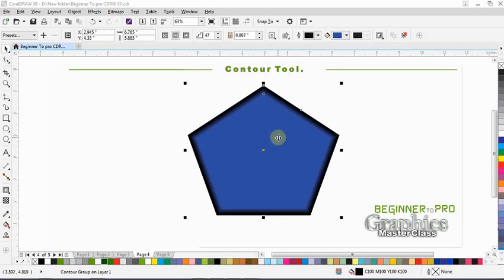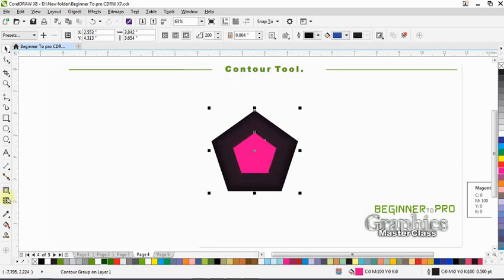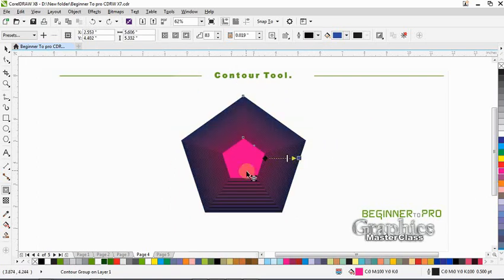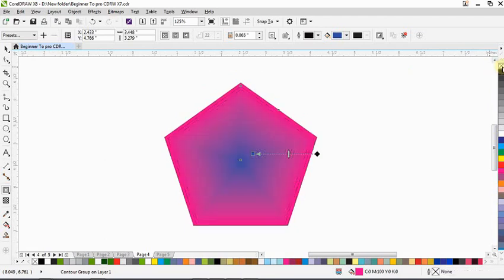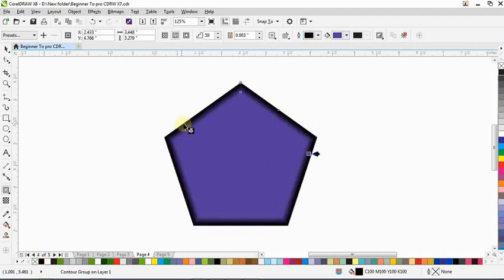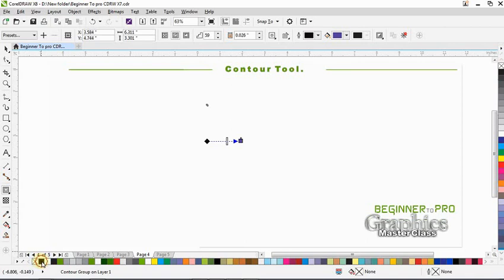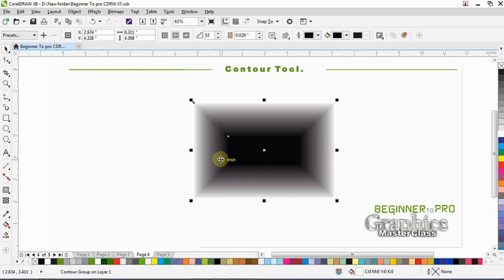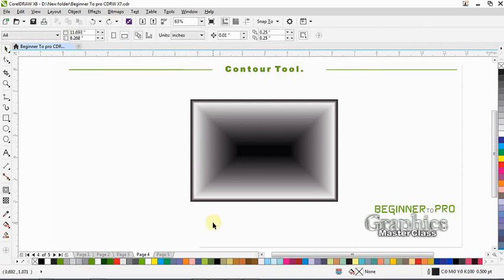CORELDRAW X7_FULL TUTORIAL_BEGINNER TO PRO_THE CONTOUR TOOL (BASICS)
This is a Full Graphics Design Course that will take you from Beginner to Pro On Graphics Design Using CorelDraw X7 and X8. If you are excited, join me now.